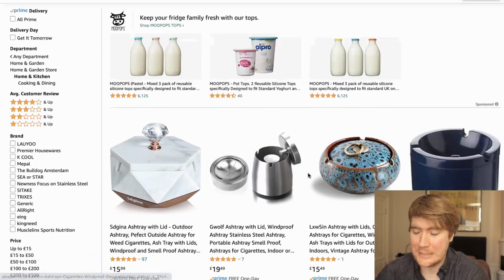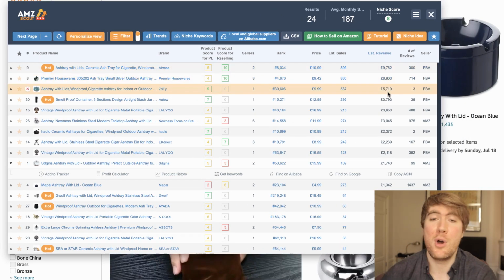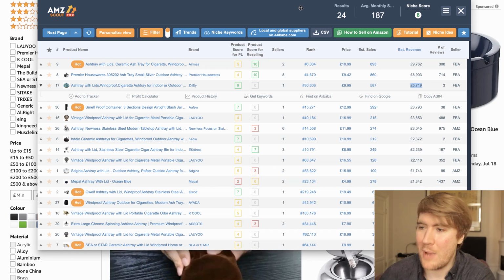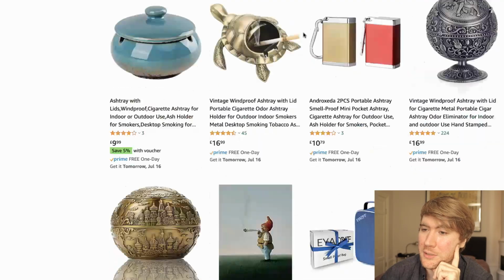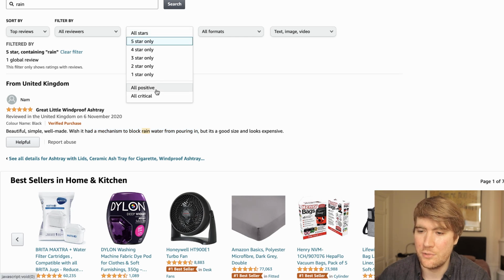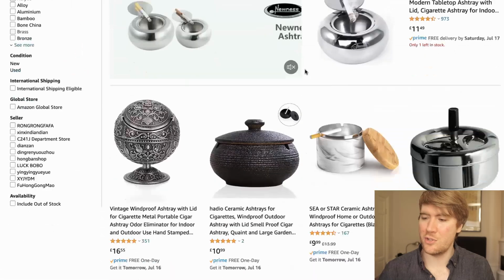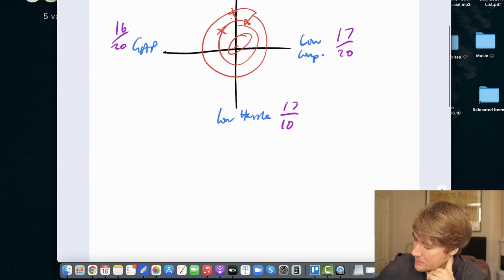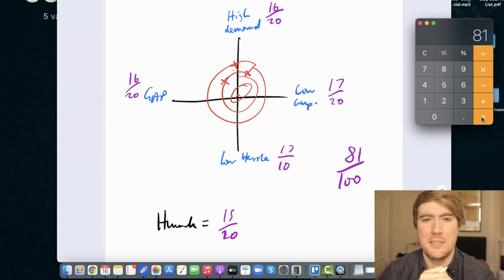Niche Spotlight; Should You Sell Ashtrays On Amazon? Private Label Product Research)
1. Get a list of 15 'Smash Hit' products to sell on Amazon:

2. did you know that the 2021 edition of my ‘Ultimate Private Label Product Research Handbook’ is on sale for £10? It contains ALL my tricks, strategies and criteria for finding ‘smash hit’ private label products that generate upwards of £10,000 per month EACH.

3. Are YOU looking for a mentor to help you build a 6 figure Amazon business? Apply for your free 'Amazon Accelerator Call' ...we'll chat on the phone and build a plan for you. Apply here: